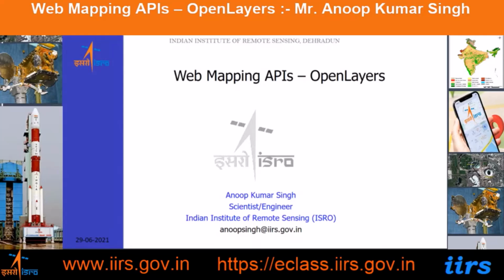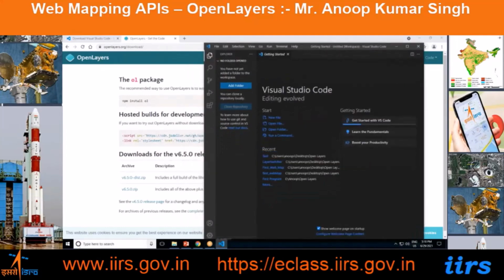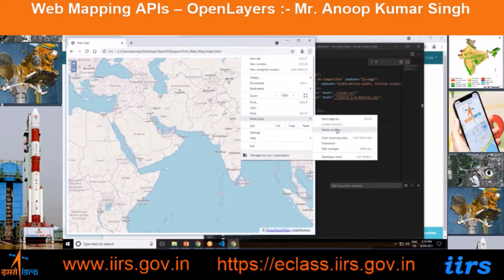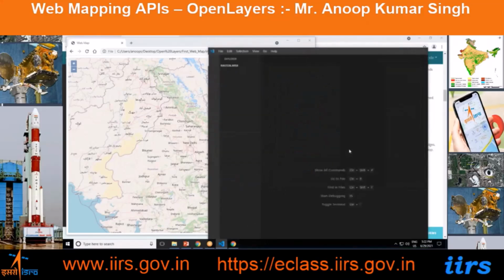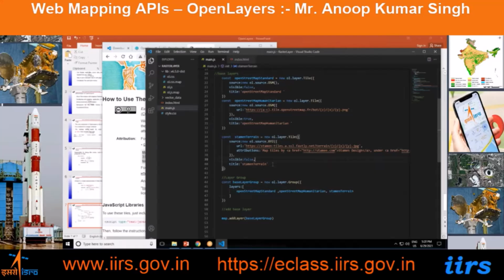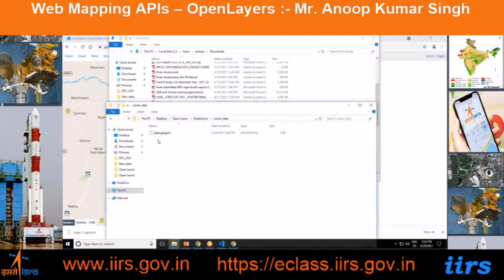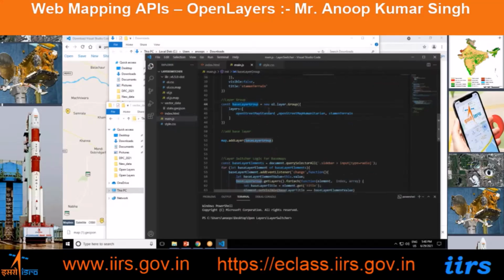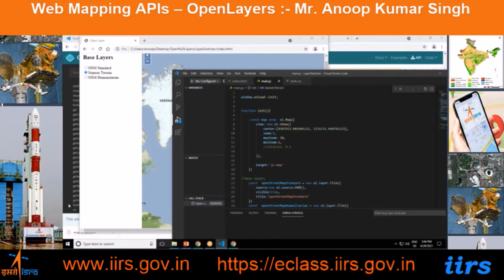Web Mapping APIs OpenLayers